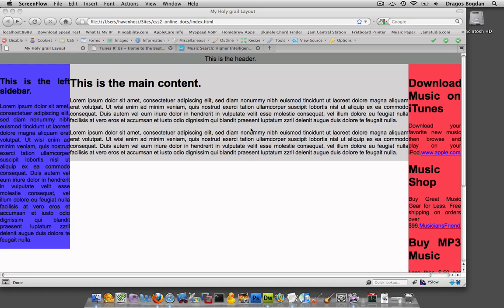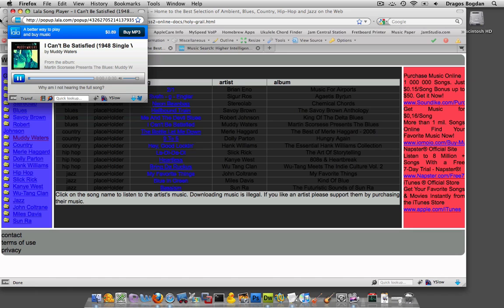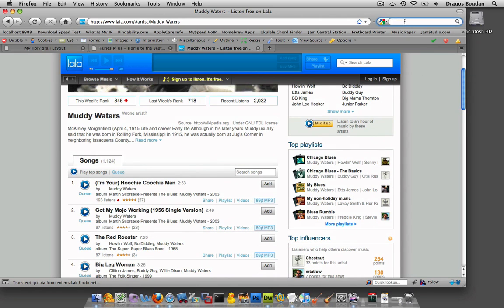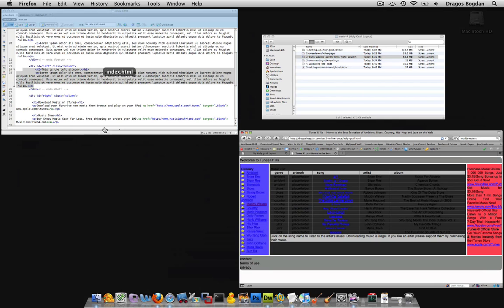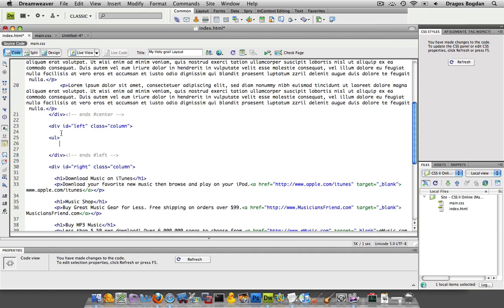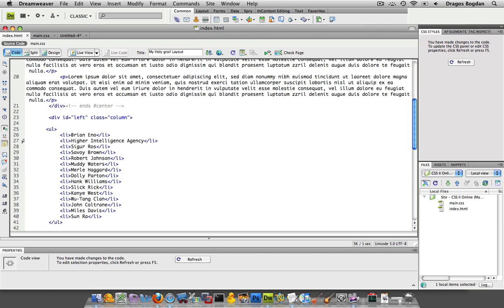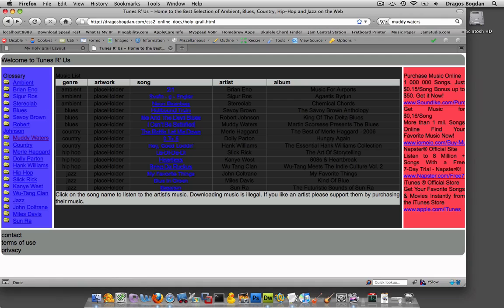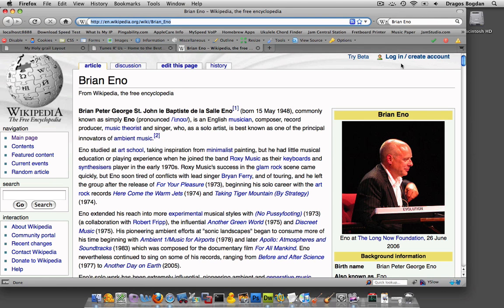(6/44) Adding An Unordered List to the Left Column - UCLA Extension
The left column will have a navigation menu that has links to Wikipedia enters for select artists.